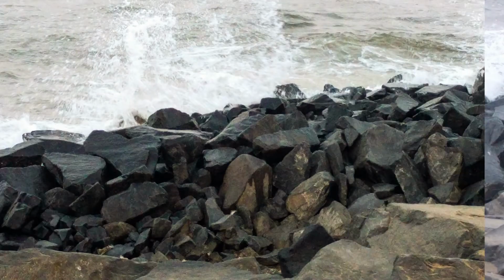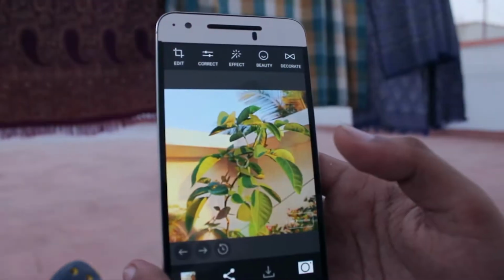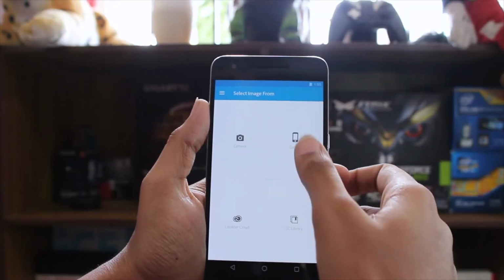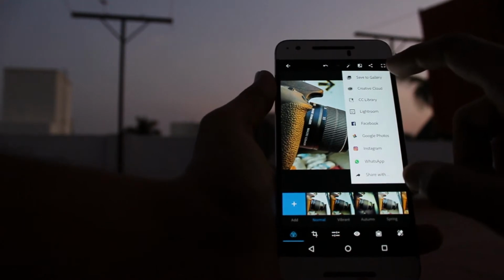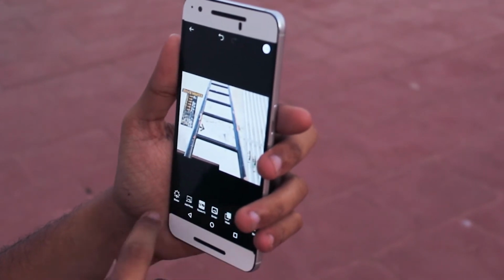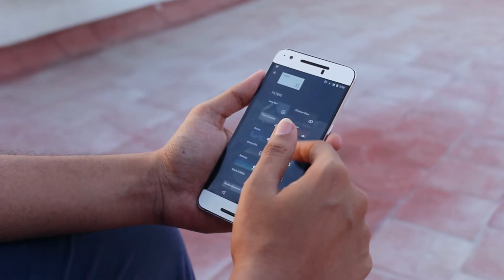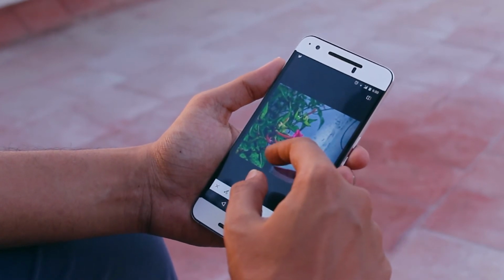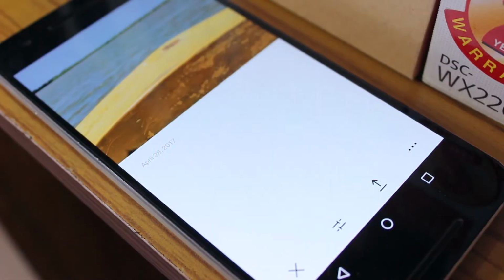Top 5 photo editing apps for android 2017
Hey guys,

Which one is 'the' best photo editing app for android...

My list of "Top 5 image editing apps for android"

If you feel that I left some of your fav apps, then please mention them in the comments...

Music courtesy :

Track - 1 : Electric Lakey inspired
Track - 2 : City Of Angels
Track - 3 : Getaway